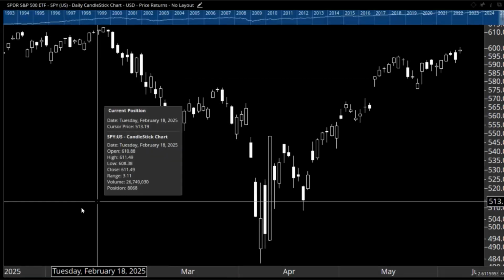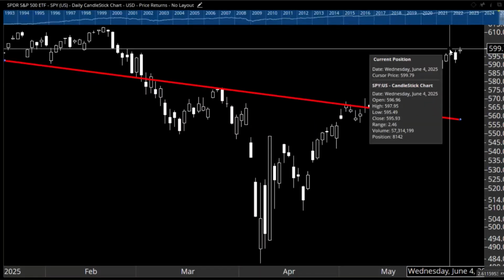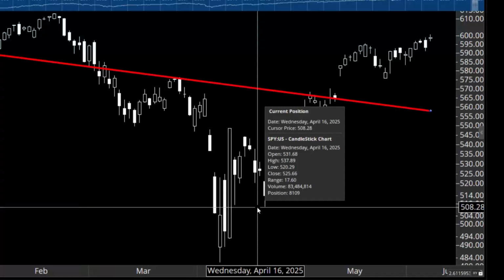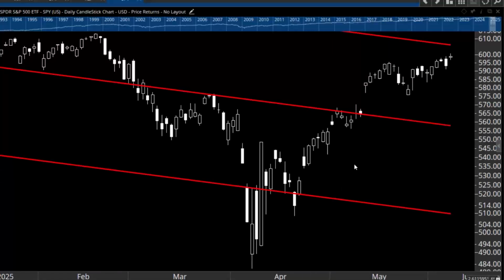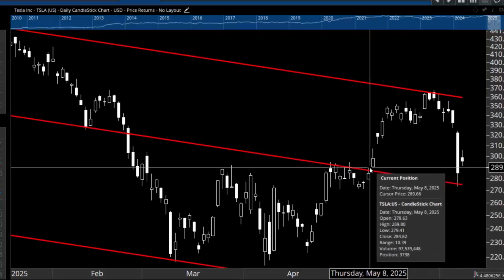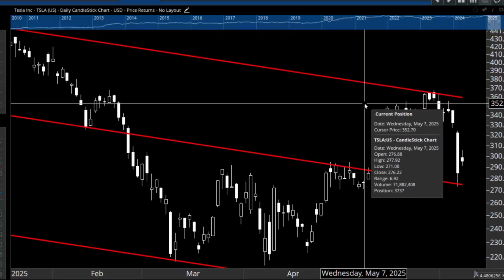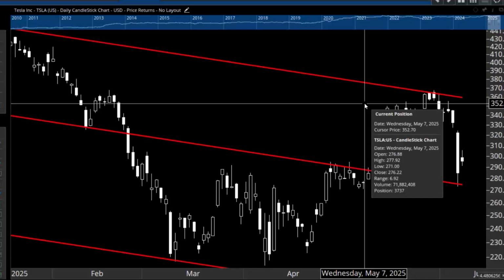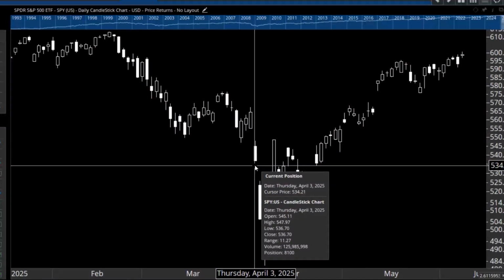How to use linear regression to trade stocks.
- 📰 Join my FREE weekly Market Pulse Insights (Again, it's FREE...)

- 🏠If you are looking to buy or sell a real estate property, I am happy to help! Simply fill out this form